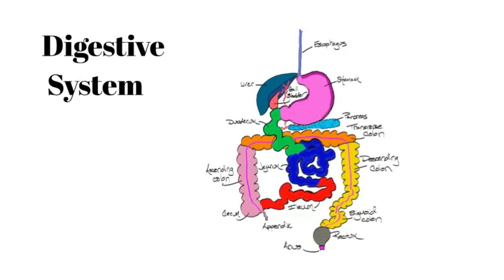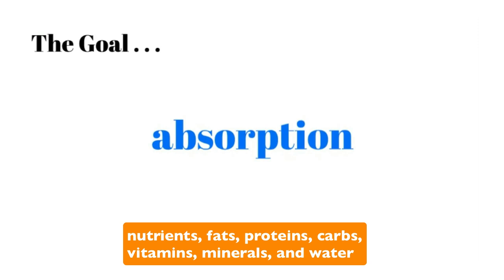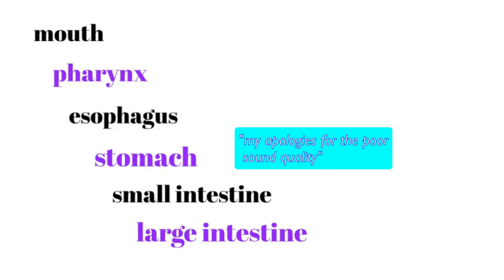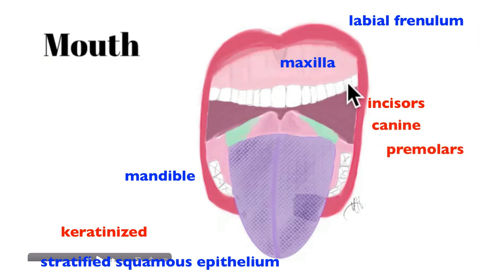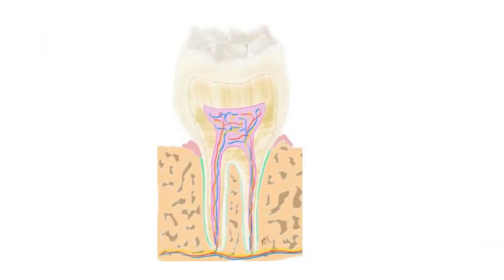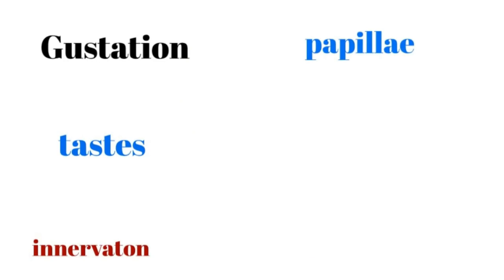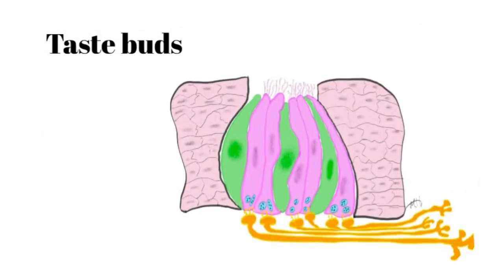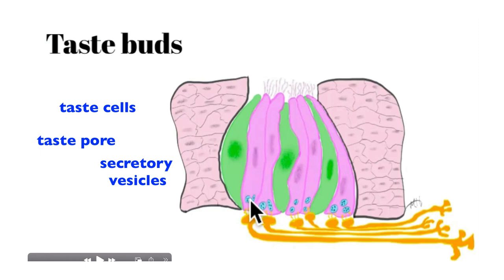Digestive System 1a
Dentition and gustation